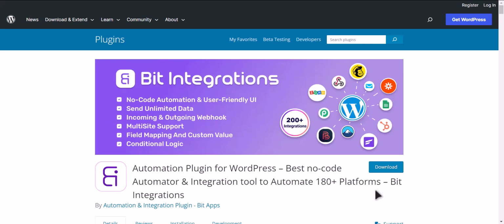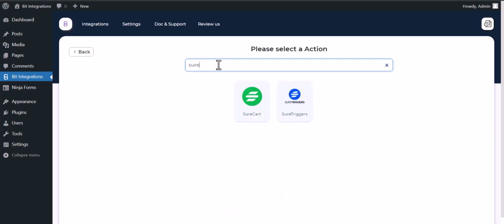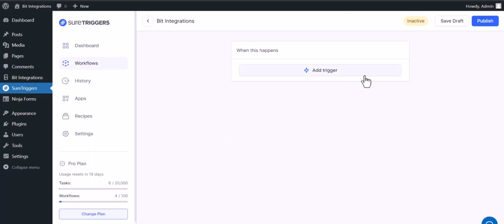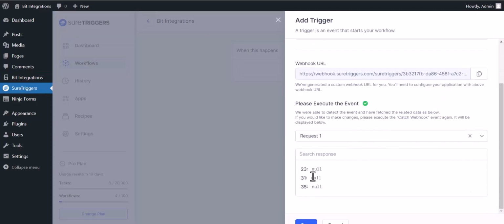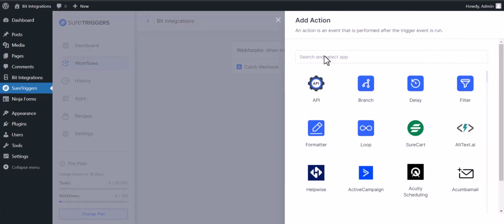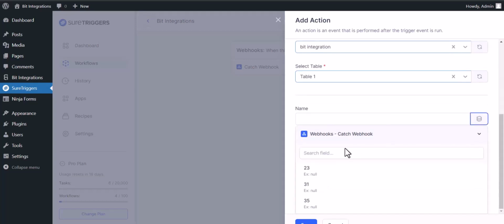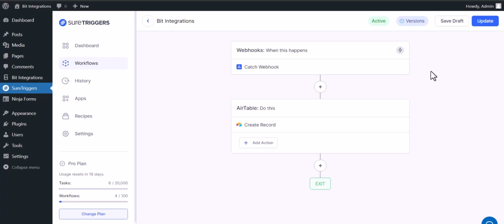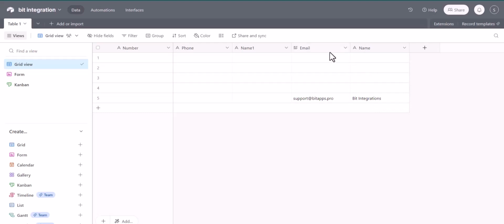Integrating MB Frontend Submission with SureTriggers |Step-by-Step Tutorial |Bit Integrations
🔗 Ready to optimize your workflow automation? Join us on our YouTube channel for an in-depth tutorial where we reveal the seamless integration of MB Frontend Submission with SureTriggers, a powerful automation platform. Learn how to effortlessly connect these two tools using the Bit Integrations WordPress plugin.

Follow along as we guide you through the step-by-step process of integrating MB Frontend Submission with SureTriggers, empowering you to streamline your workflow automation and improve productivity. Say goodbye to manual tasks and welcome automated workflows for heightened efficiency in managing your processes.

Key Highlights:
✅ In-depth walkthrough for integrating MB Frontend Submission with SureTriggers using Bit Integrations for WordPress.

Whether you're a business owner, marketer, or workflow automation enthusiast, this integration empowers you to seamlessly merge MB Frontend Submission with SureTriggers. Watch now to revolutionize your workflow automation efforts!